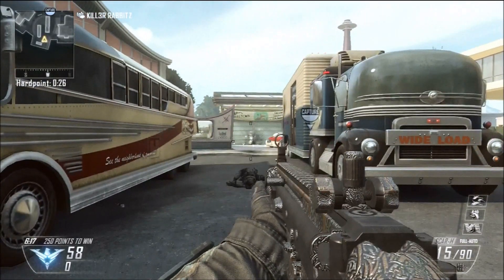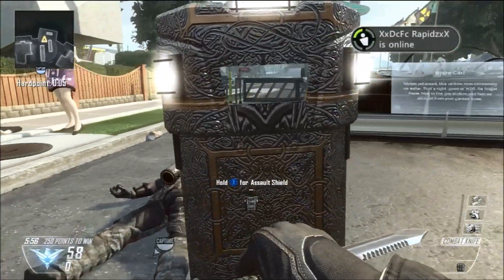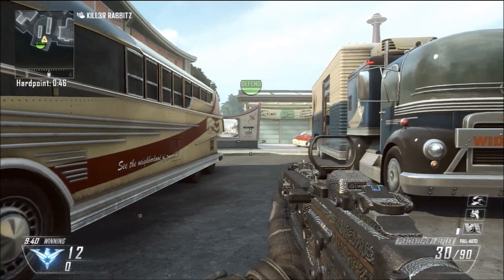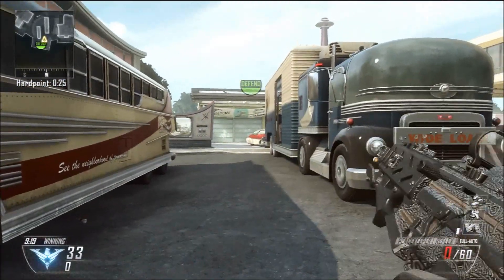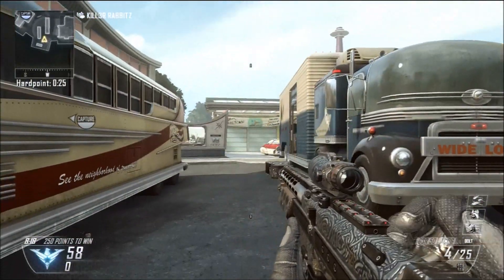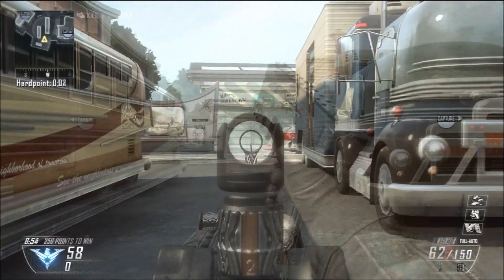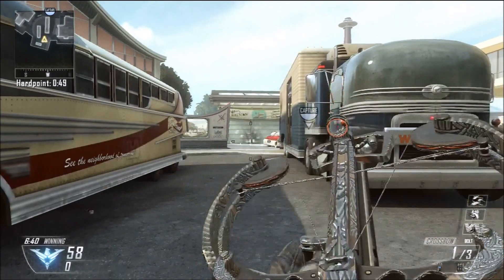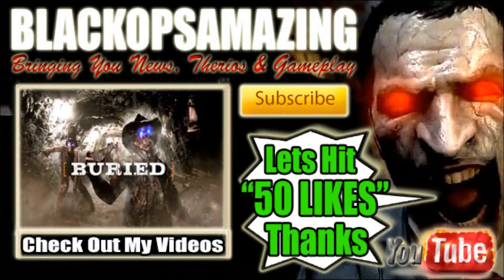Black Ops 2 Multiplayer "Pack-A-Punch" Camo! New Personalization Pack Gameplay (WAW PAP CAMO)